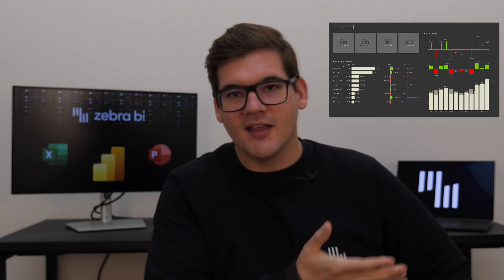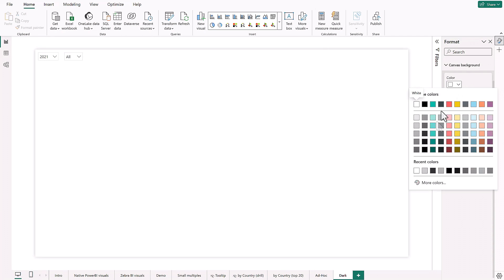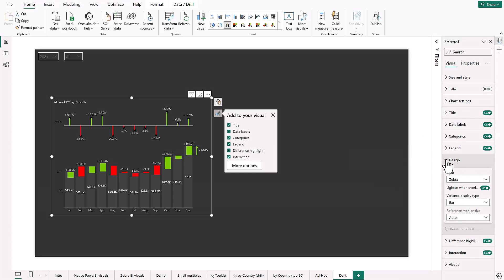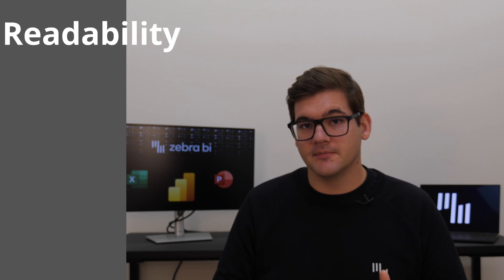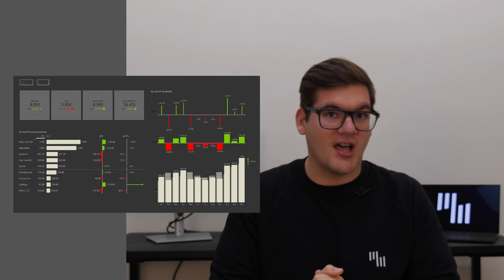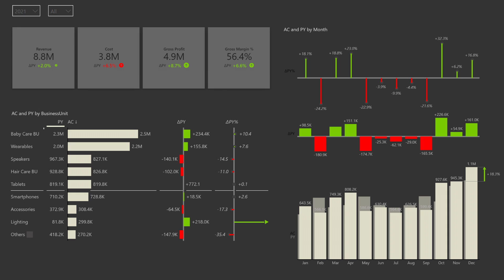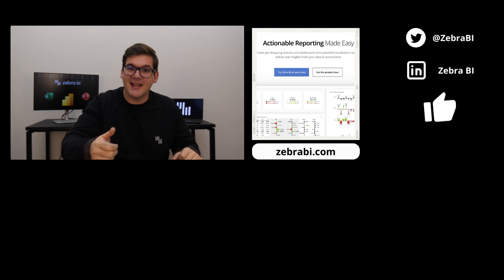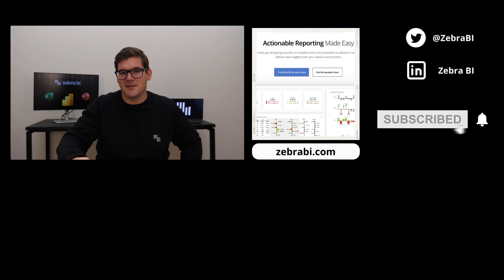Are DARK Theme reports good for CORPORATE reporting?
Our BI Specialist, Matija Prijatelj, thinks dark theme reports and dashboards are incredible. Explore how to make dark theme reports in Power BI with Zebra BI.

In this video, you will learn:
1) How to make a dark theme for your reports
2) Why a dark theme could be beneficial
3) How to visualize data with Zebra BI

⏱️ TIMESTAMPS ⏱️
00:00 Intro to Darkness
00:23 Dark Theme in Power BI
01:00 Benefits of Dark mode
02:28 Dark Theme 4 Corporate Reports
02:44 Outro

👉👉👉 Try Zebra BI for Power BI for free today and see just how simple it is to create charts that get results